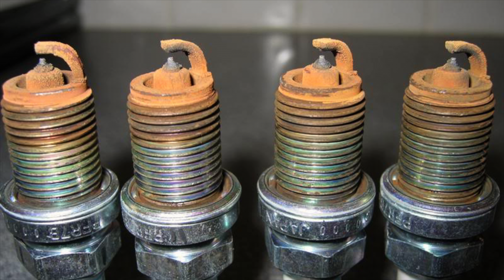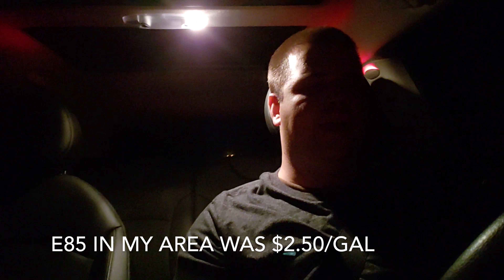E85/E30 Big Turbo Mini?? Can the Mini shoot FLAMES?!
In todays Video I travel out somewhere dark to see if I can catch the Mini shoot flames!

Also I go over my recent experiment running E85 mixed with 93 octane to make E30. The ratio should put the effective octane rating of the fuel at 95-96 octane. With close to race fuel like results but for a fraction of the cost. Will it blow up? Will it make more power? Will I ever get a real exhaust!?!